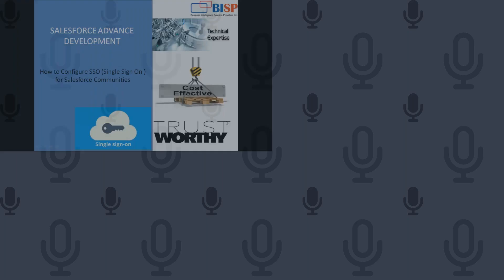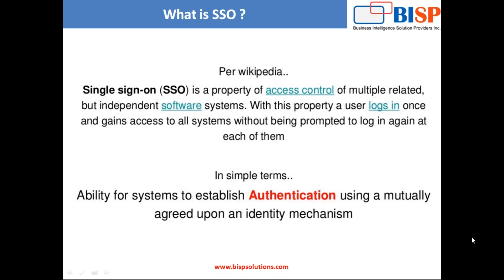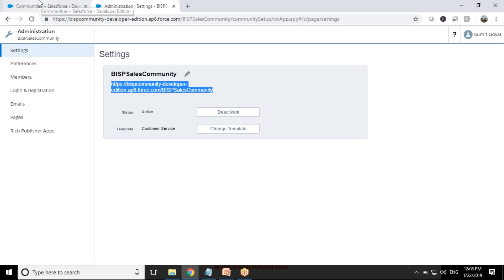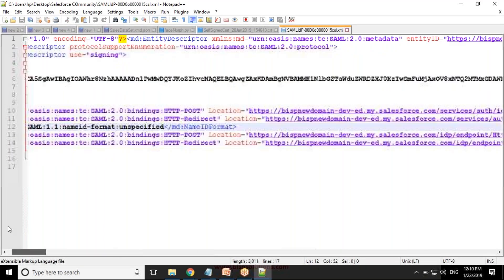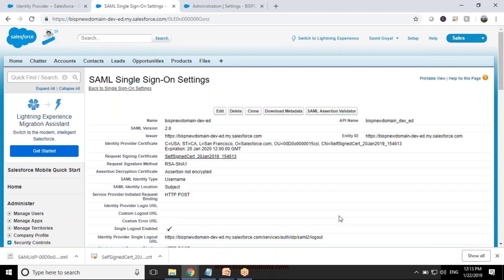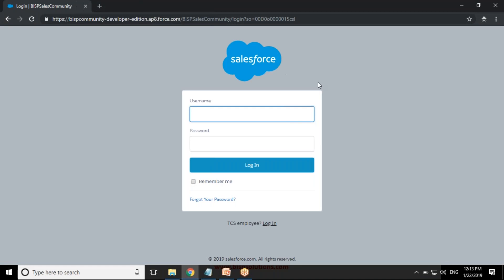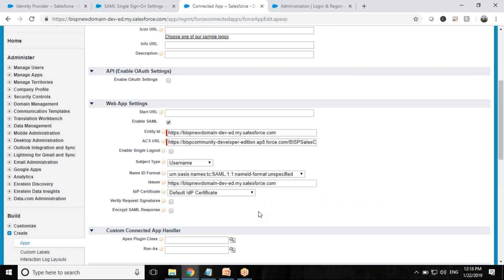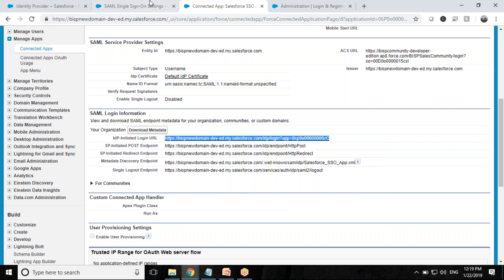Salesforce SSO Configuration | Salesforce SSO for Salesforce community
In this video, our integration expert going to explain.
What is SSO?
How to configure SSO(Single Sign On) for Salesforce communities?
The Salesforce Single Sign-On (SSO) Integration and gives the user to log into Salesforce with identity authority also provides SSO to configured applications.